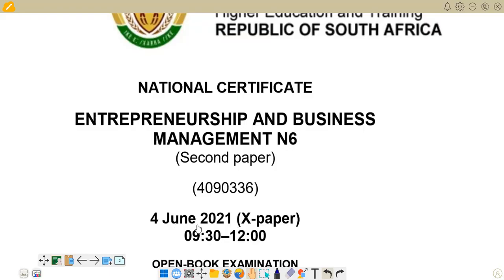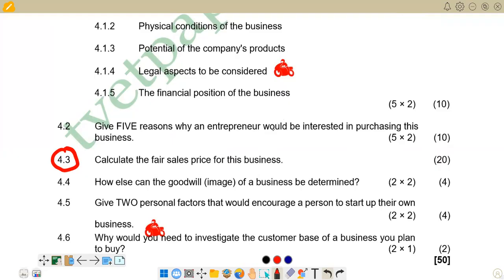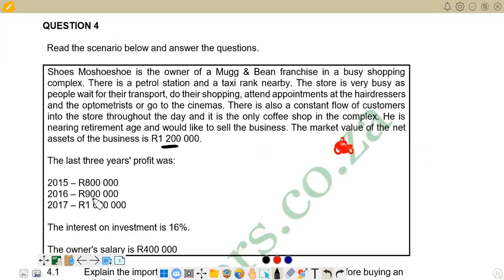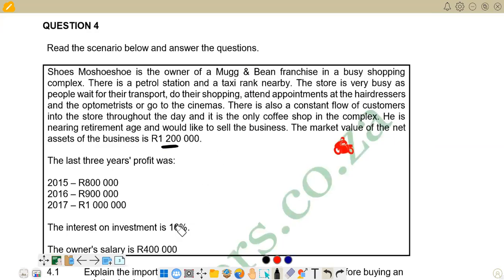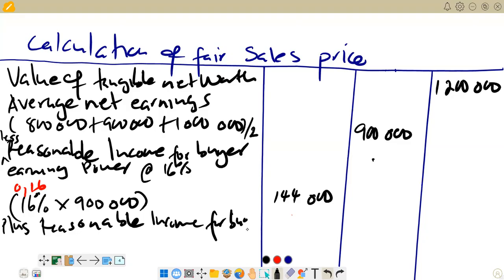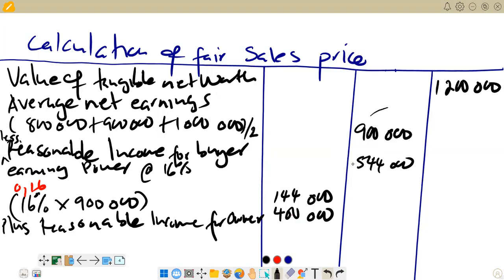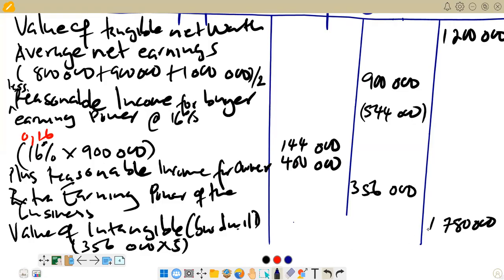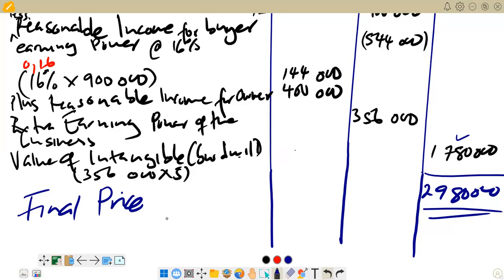EBM N6 CALCULATION OF FINAL PRICE JUNE 2021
@accountingspace86CALCULATION OF  SALES PRICE OF THE BUSINESS